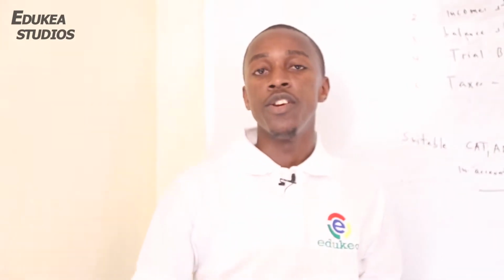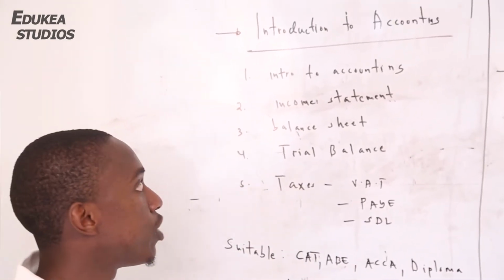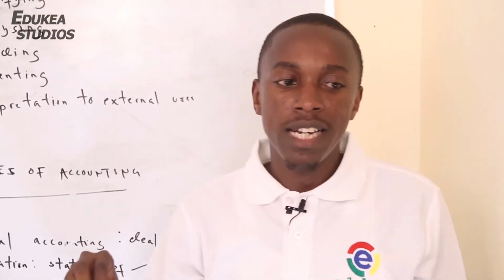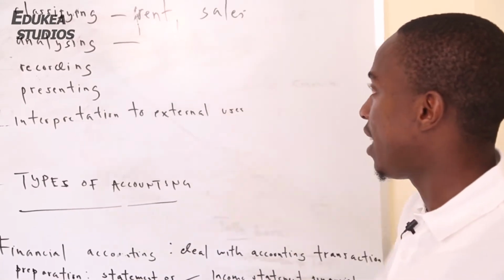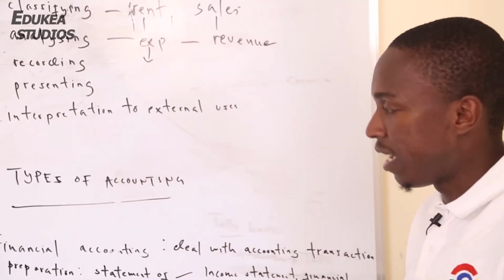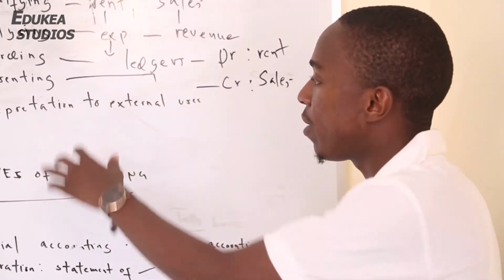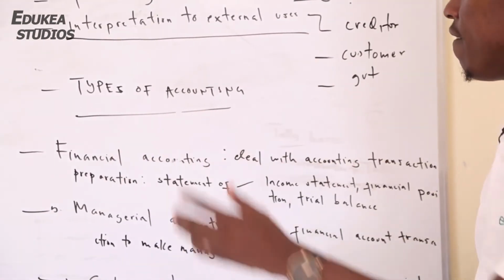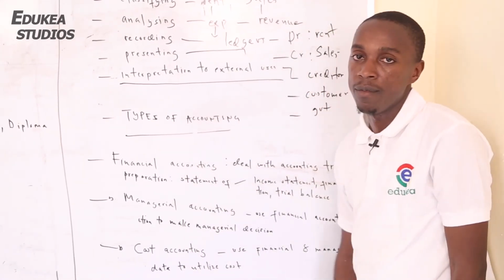Topic 1:Introduction to accounting Class : intermediate level / Certificate in Acc / Diploma in Acc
This topic introduce student to the world of accounting while providing insight of what accounting is really is and it's types.